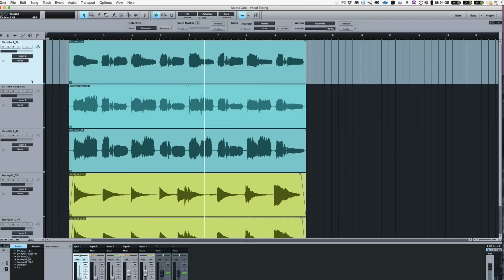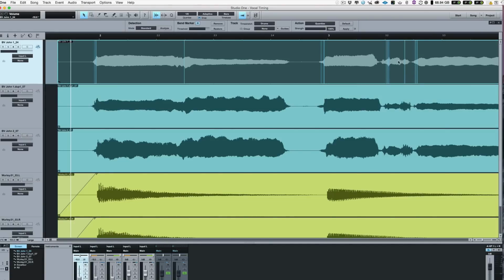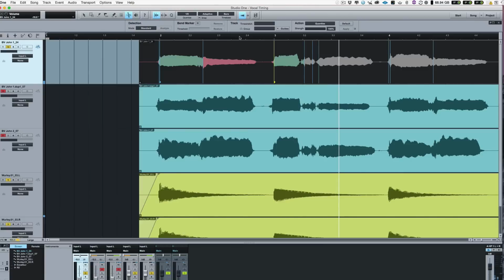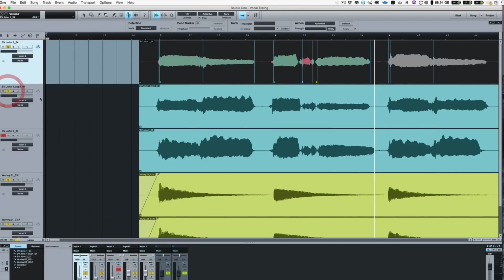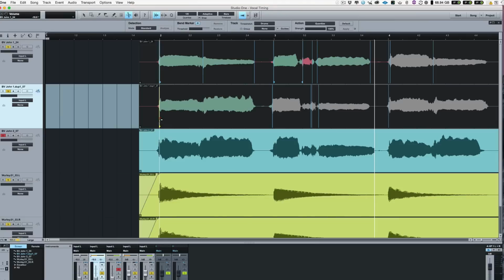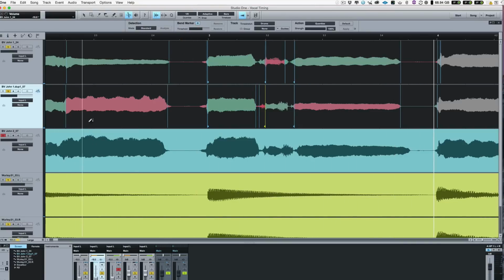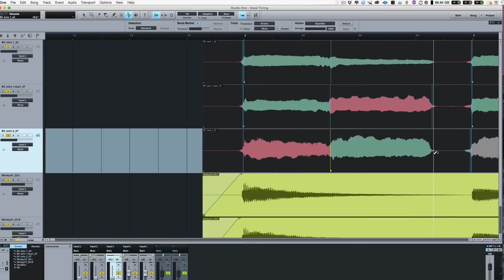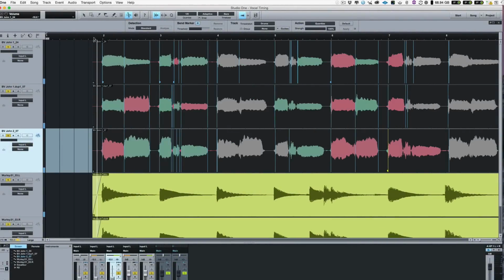Use Bend Markers To Get Tight Vocals In PreSonus Studio One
In this short video tutorial Russ shows how to get stacks of vocals tightened up using Bend Markers in Studio One.